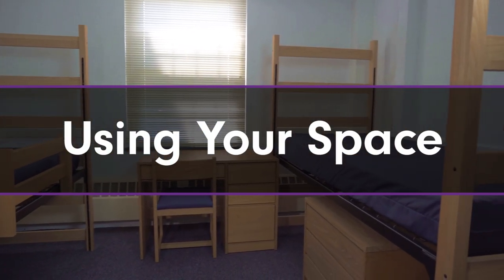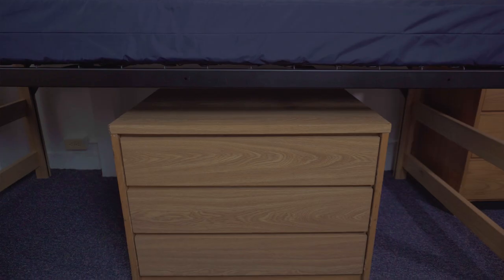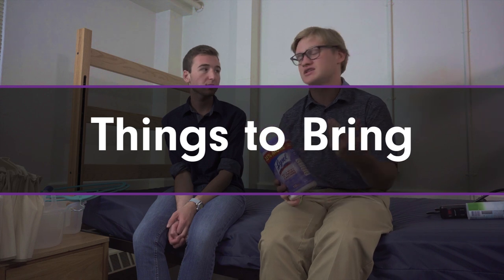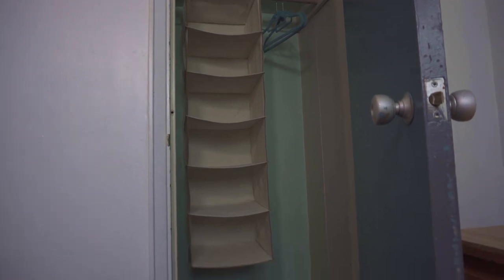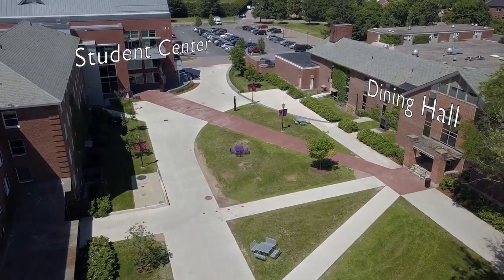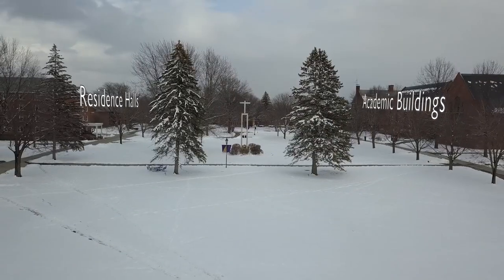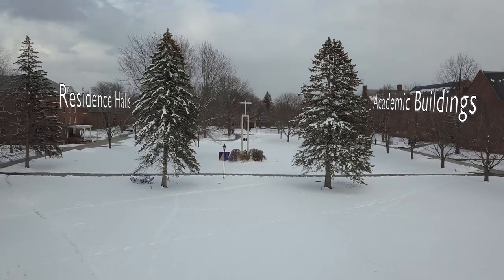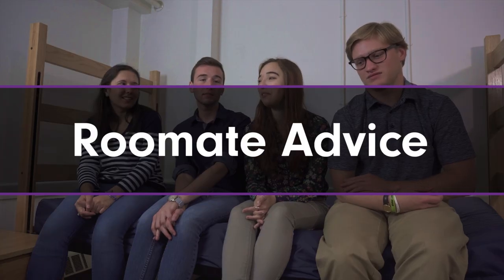Discover St. Michael's Residence Halls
An overview of what to expect from first-year residence life at SMC, from location and convenience to advice on living with a roommate.

We are excited to welcome the Saint Michael's College Class of 2023 in the Fall!

One Winooski Park
Colchester,  Vermont,  USA  05439